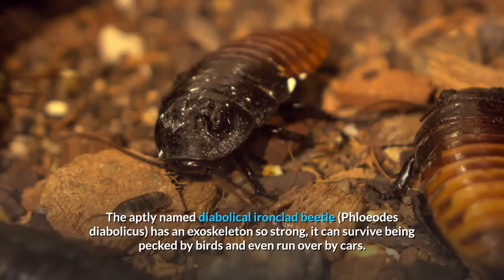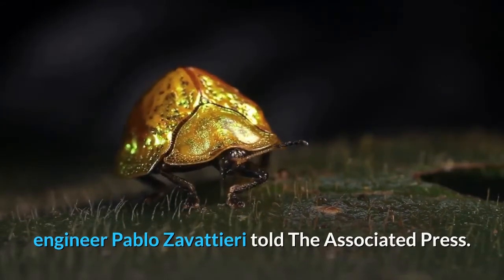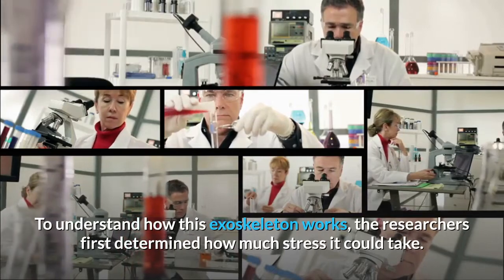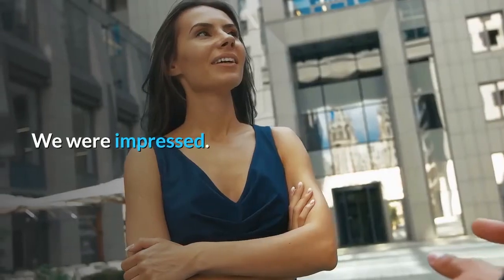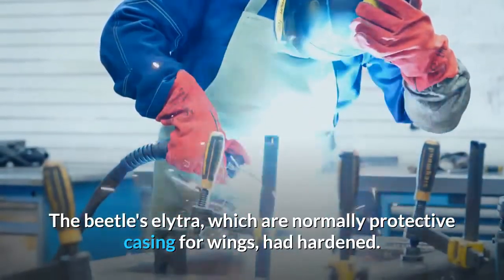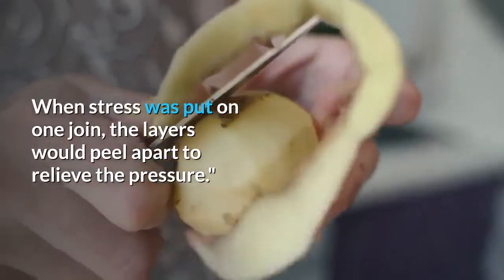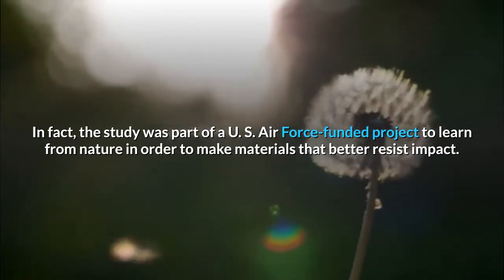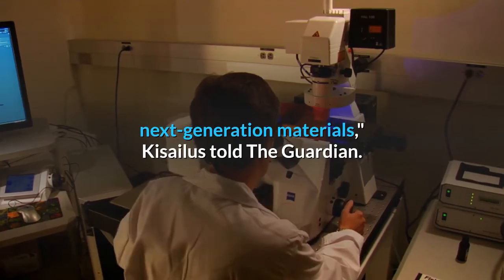This Beetle Can Survive Being Run Over by a Car. Could It Lead to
The aptly named diabolical ironclad beetle (Phloeodes diabolicus) has an exoskeleton so strong, it can survive being pecked by birds and even run over by cars. When early entomologists tried to mount them as specimens, BBC News explained, that exoskeleton would snap or bend their pins.''This beetle is super tough,'' Purdue University civil engineer Pablo Zavattieri told The Associated Press. Now, in a study published in Nature Wednesday, Zavattieri and a team of scientists have discovered exactly what makes the diabolical ironclad beetle so strong. The diabolical ironclad beetle is found in the forests of North America's Pacific coast. It has lost the ability to fly, so its super-strong exoskeleton is evolution's compensation for the fact that it can't flee its predators. To understand how this exoskeleton works, the researchers first determined how much stress it could take. The answer? Quite a lot. The beetle can withstand a load of around 39,000 times its own body weight. To put that in perspective, it would be the equivalent of a 90 kilogram (approximately 200 pound) person surviving the weight of around 280 doubledecker buses, The Guardian explained.''We were impressed. Especially given that this beetle does not contain any mineral – just organic components,'' study coauthor and University of California, Irvine professor David Kisailus told The Guardian. The team then examined how the beetle was able to withstand such a heavy load. They used electron microscopes and CT scans to look at it up close, The Associated Press explained. The beetle's elytra, which are normally protective casing for wings, had hardened. This is common for flightless beetles, but the diabolical ironclad beetle's elytra were unique. They had a greater number of interlocking sections than those of other beetles, resembling a jigsaw puzzle, The Guardian explained. This helps the elytra to distribute the stress of heavy loads. Further, the elytra was protein-rich and made of layers. When stress was put on one join, the layers would peel apart to relieve the pressure.''When you pull them apart,'' Zavattieri told The Associated Press, ''it doesn't break catastrophically. It just deforms a little bit. That's crucial for the beetle.''The scientists are hoping to take inspiration from the beetle's strength to improve human designs. In fact, the study was part of a U. S. Air Force-funded project to learn from nature in order to make materials that better resist impact. As part of the experiment, the scientists made joints from metal and composite materials based on the beetle's elytra, BBC News explained. Their designs did make the materials stronger.''Given that nature has been optimising and performing experiments for hundreds of millions of years, there are abundant resources to provide inspiration for next-generation materials,'' Kisailus told The Guardian.